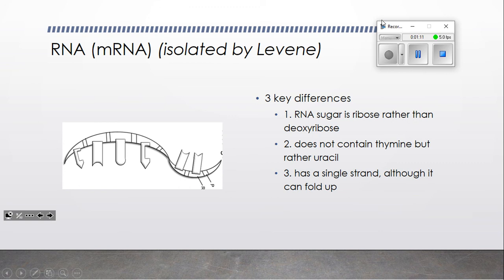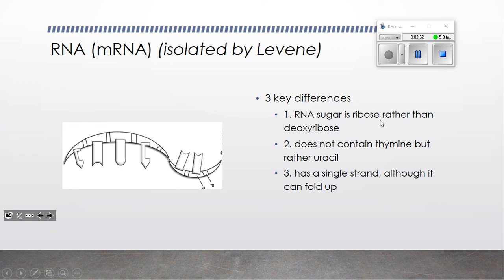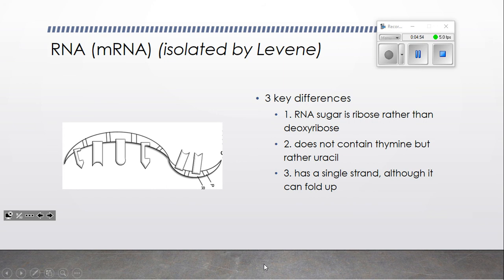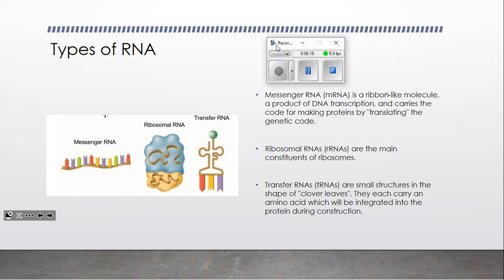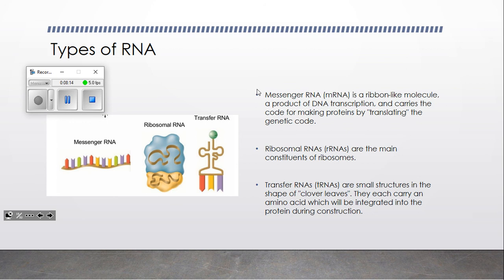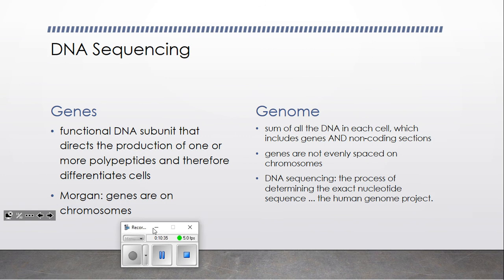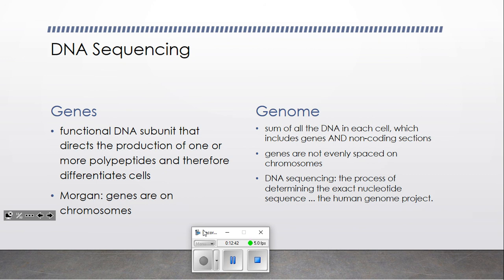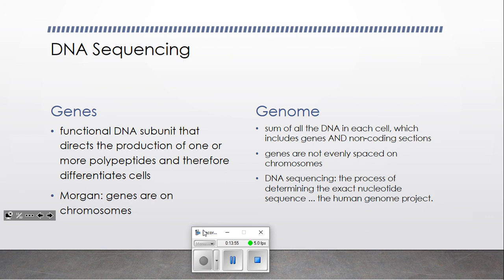2021 09 17 Bio30E Unit 1a Lesson 6b RNA Gene Genome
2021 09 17 Bio30E Unit 1a Lesson 6b RNA Gene Genome